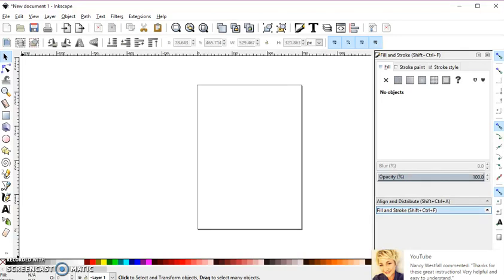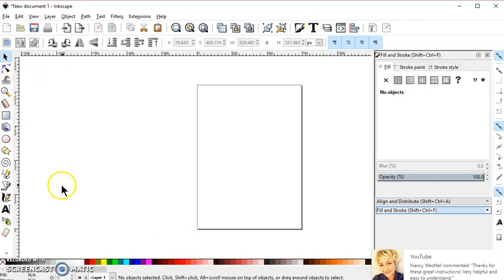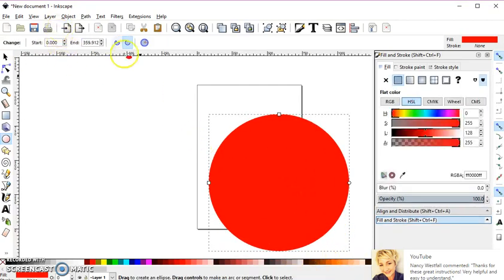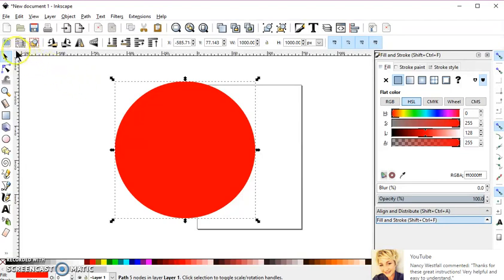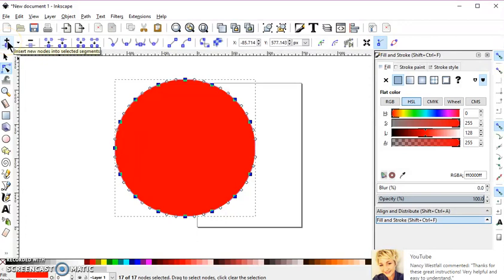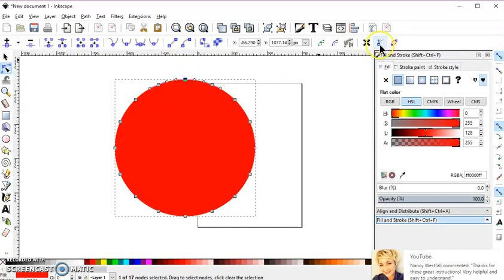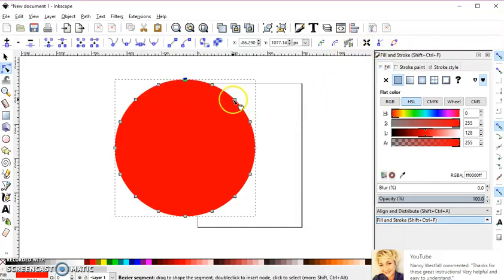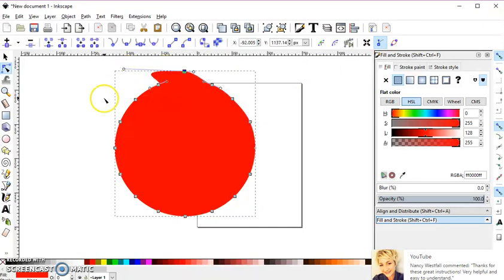Bezier handles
How to get the handles to show up when in the node editing tool